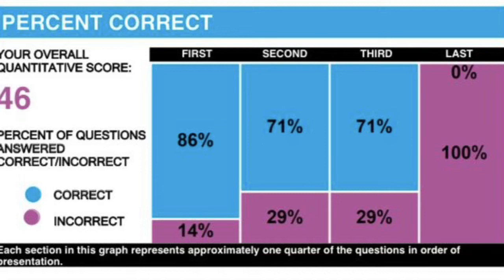Decoding (and Leveraging!) the GMAT's Adaptive Scoring Algorithm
THE 5151 PODCAST, EPISODE 4: Brian explains the wacky, adaptive scoring algorithm on the GMAT, where questions at the beginning matter more to your total aka composite score than do questions at the end—especially on Quant, which is heavily front-loaded / lopsided.

Take, for example, the ESR of this student who scored a solid Q46 despite answering all the questions in the final quarter incorrect.

Errata:  I call it the "5051 Podcast" in the first few seconds of the video.  Whoops.  Sometimes I also call it a "blog," well, because it's also a blog.